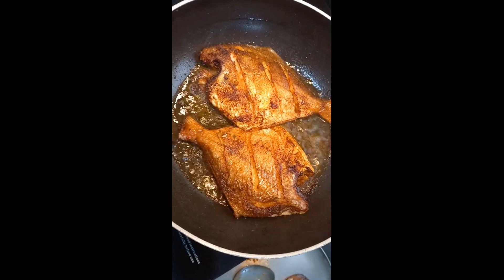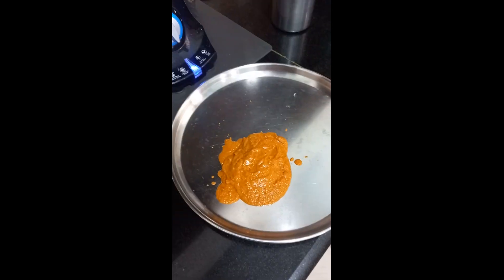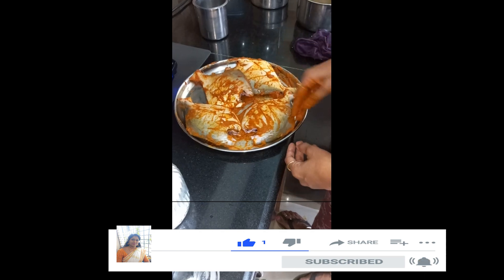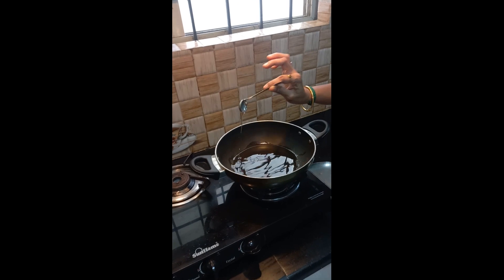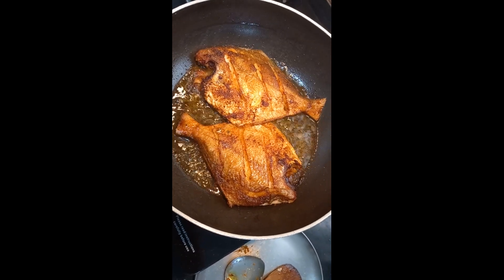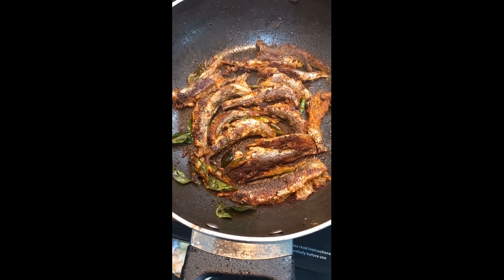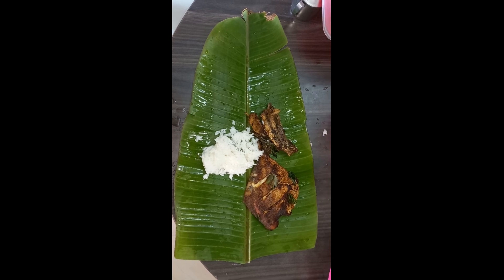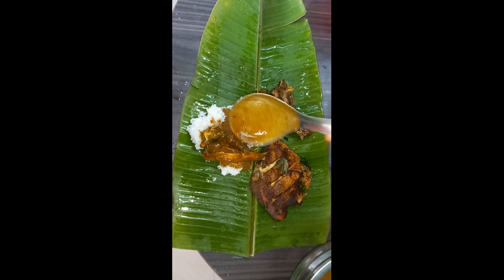Pomfret & Mathi (Saradine) Fish Fry & Curry || C4Chitra